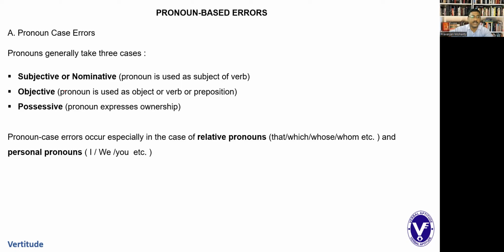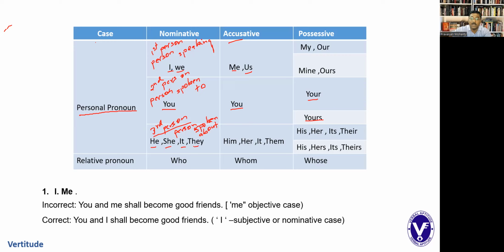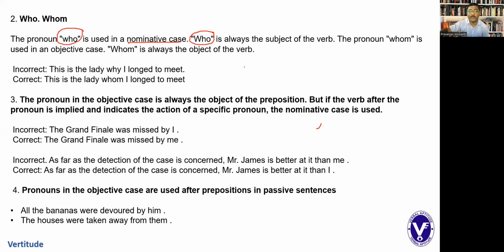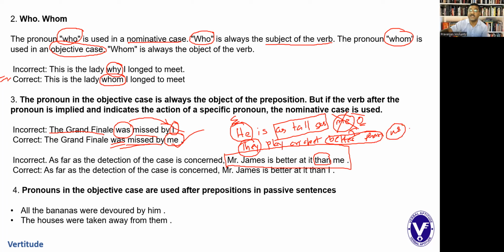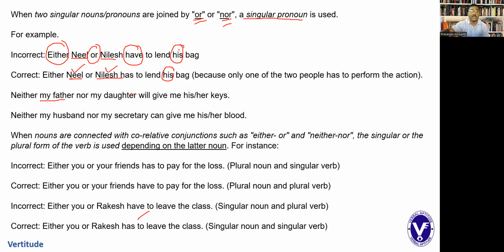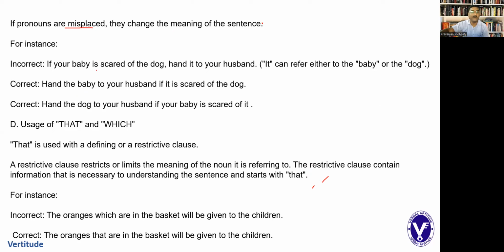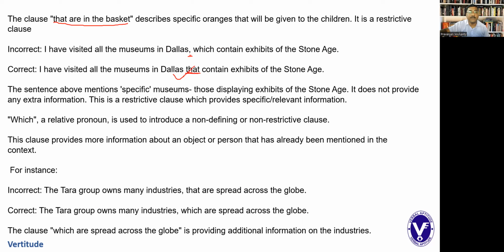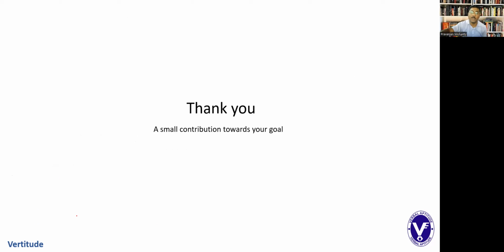pronouns concept banking grammar ssc grammar xgmt nmat snap xat grammar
Concepts of pronouns .